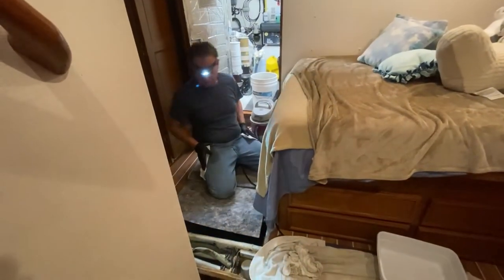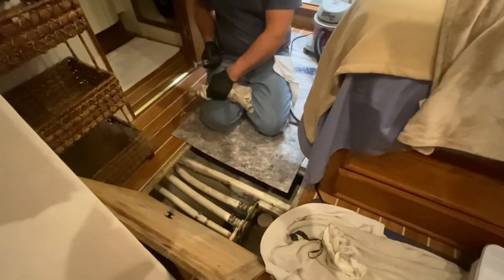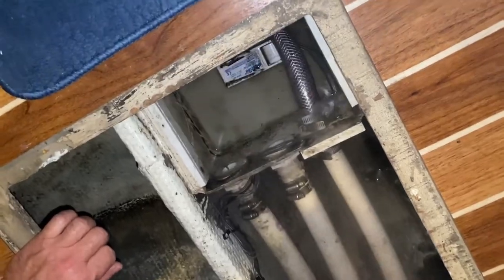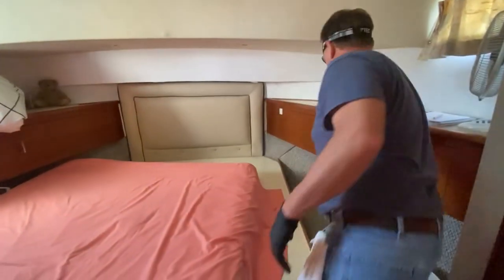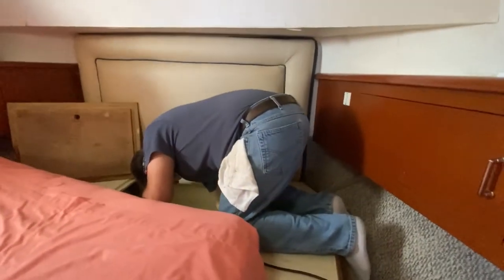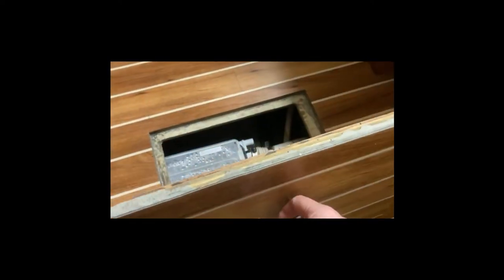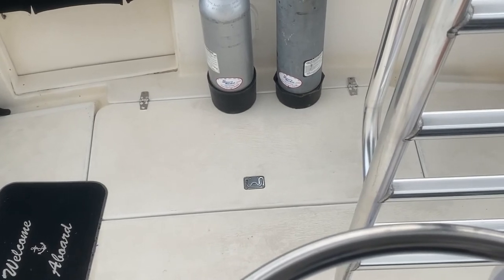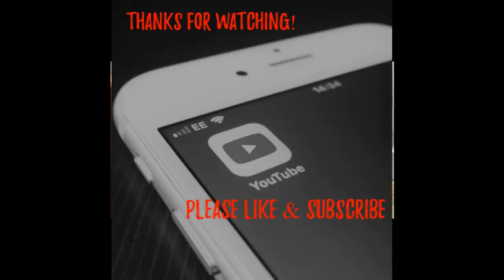Its getting Kinky in here! Kinky hose and a bilge clean up!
Managing water is always a priority.  No leak is a welcome sight onboard a boat.  Keeping a bilge clear of standing water is important and keeping track of when and where water is coming into the boat is essential.

Watch this video on how Valkyrie is maintained when it comes to the sump pump, bilge and managing water in all its compartments.

Follow along our written blog and follow along the adventure of living onboard a 1991 Ocean Yachts Motor Yacht named Valkyrie